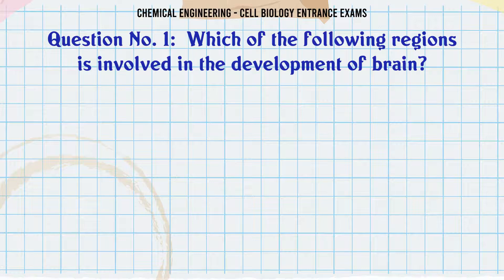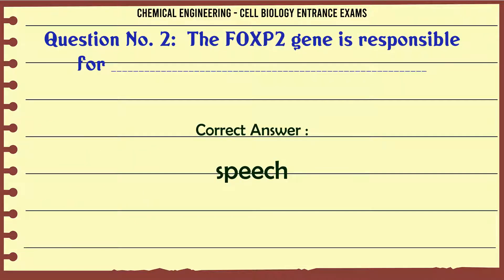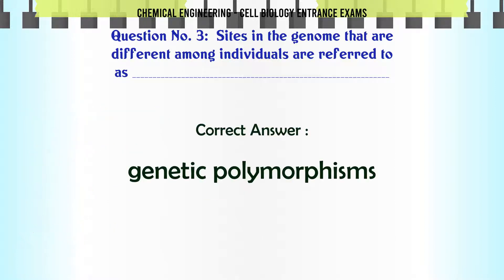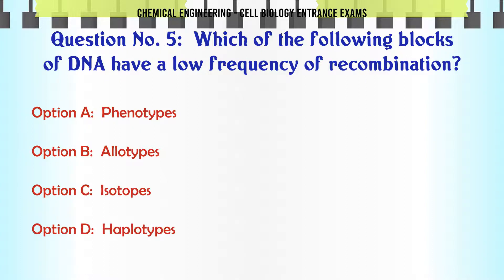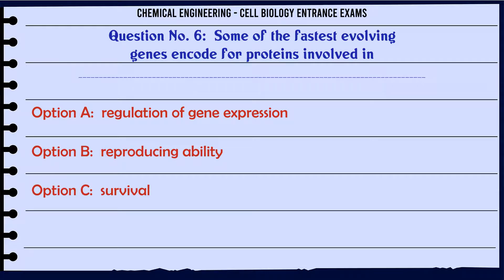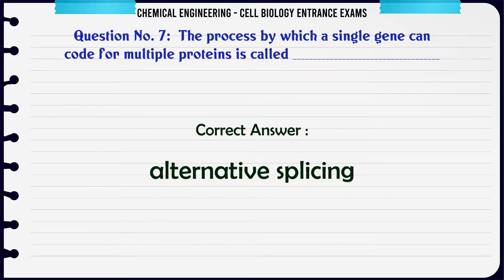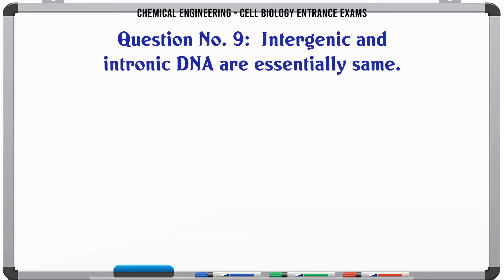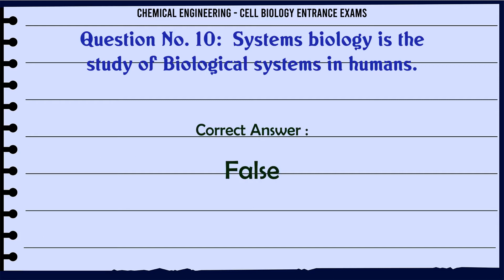MCQ Questions Cell Biology Entrance Exams with Answers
Cell Biology Entrance Exams GK Quiz.

Question and Answers related to Cell Biology Entrance Exams

List of top 5 Questions:

Some of the fastest evolving genes encode for proteins involved in _________________________

The process by which a single gene can code for multiple proteins is called ___________

“Dark matter” is the region of the chromosome that constitutes highly repeated sequences.

Intergenic and intronic DNA are essentially same.

Systems biology is the study of Biological systems in humans.

Content of this Video:

MCQ question answers for Cell Biology Entrance Exams